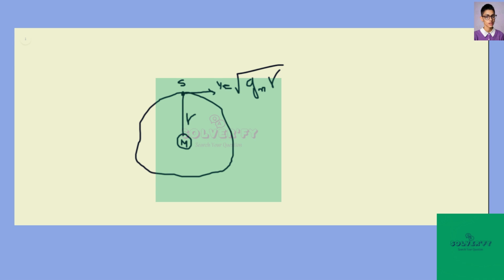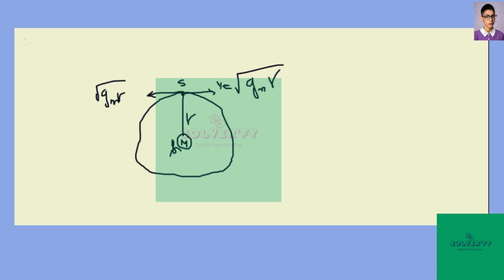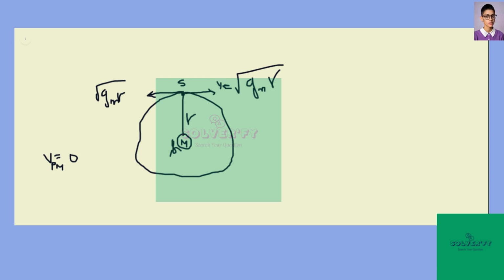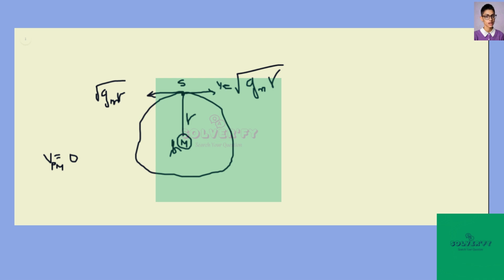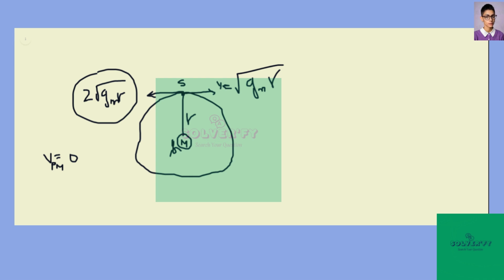[Physics] A satellite in a circular orbit about the Moon fires a small probe in a direction opposite